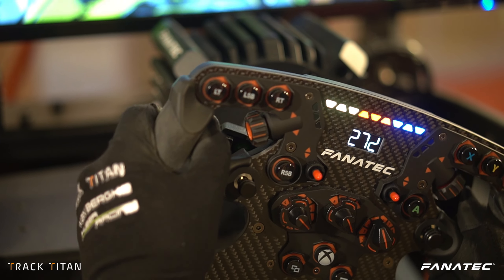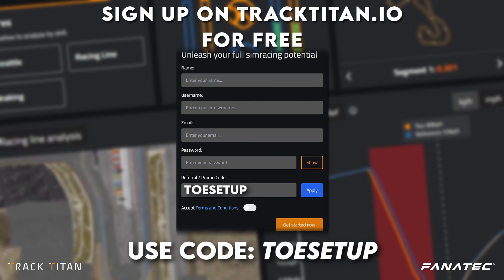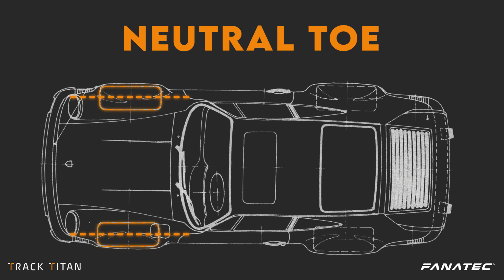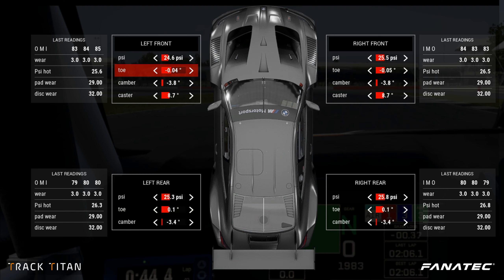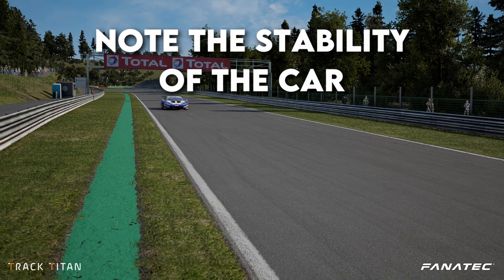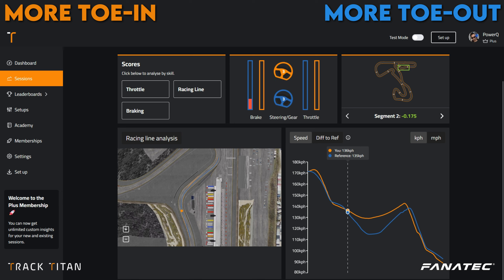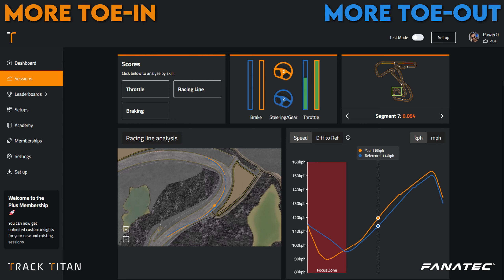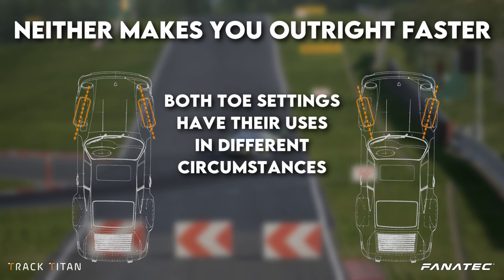Toe In & Out | Tutorial Tuesday